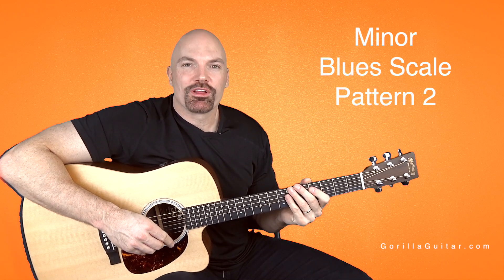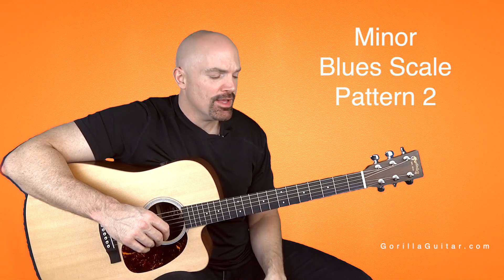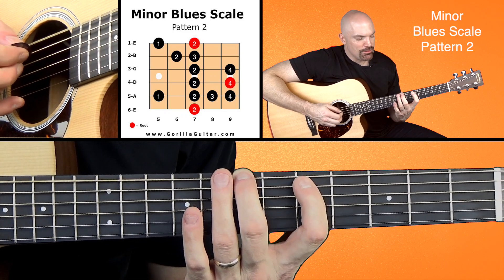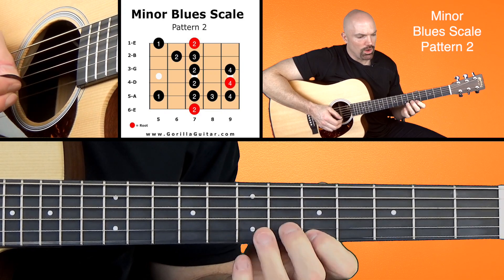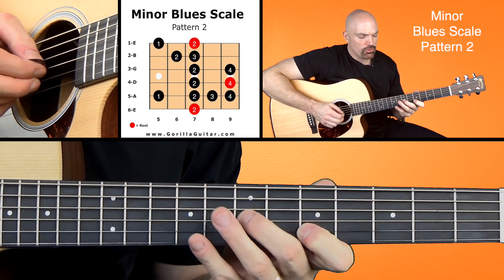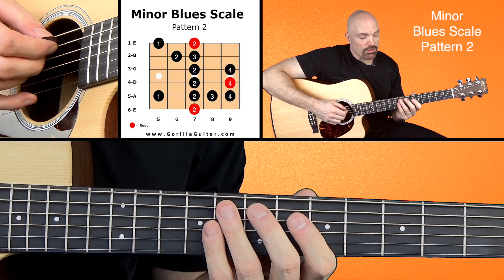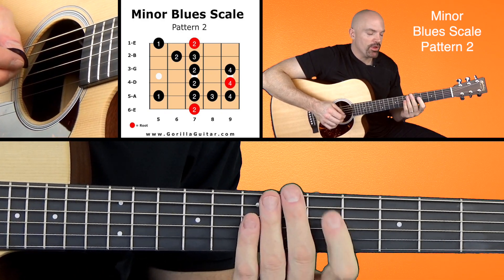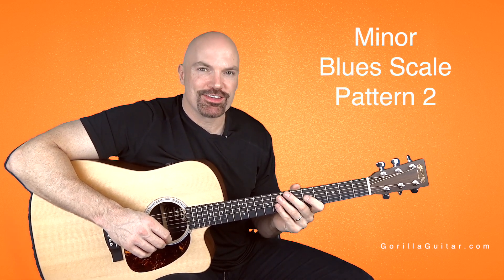Scale Minor Blues Pattern 2 Orange HD 1080p